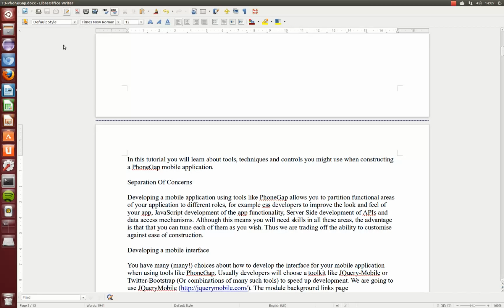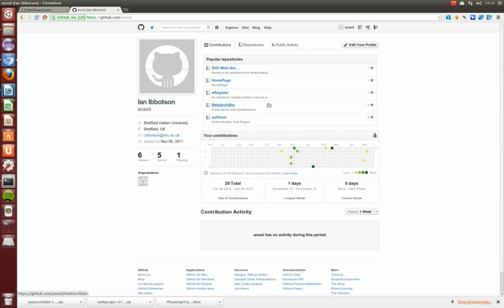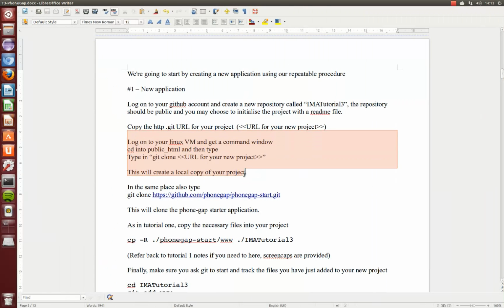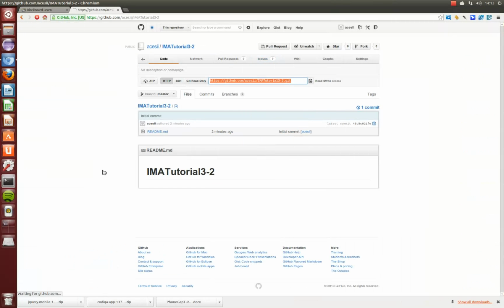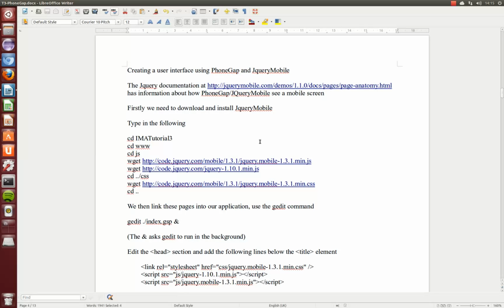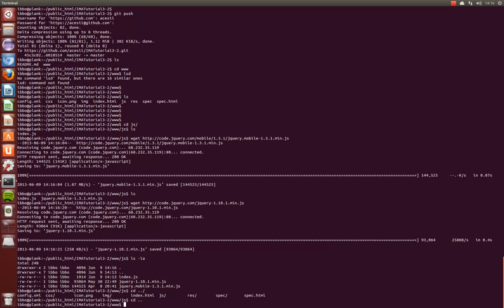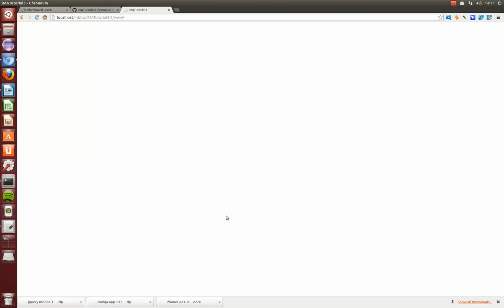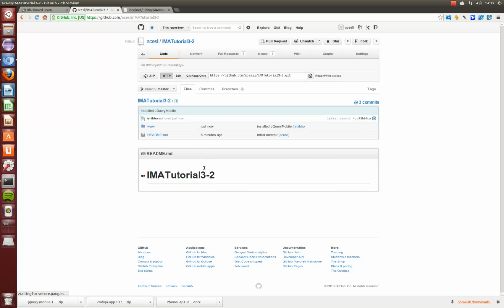Integrated Mobile Applications - Tutorial 3 Part 1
Recap of procedure for empty mobile app